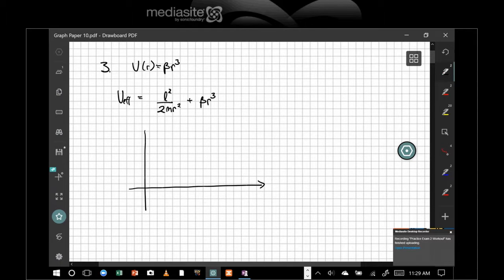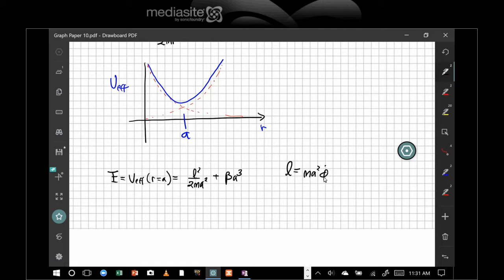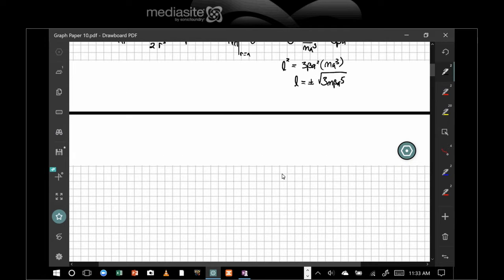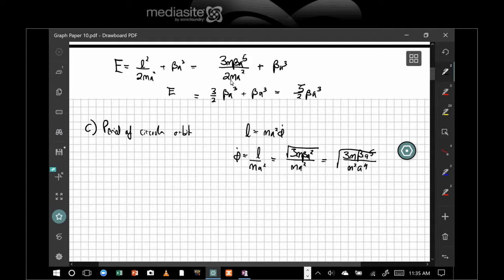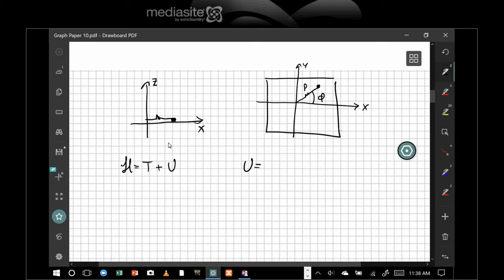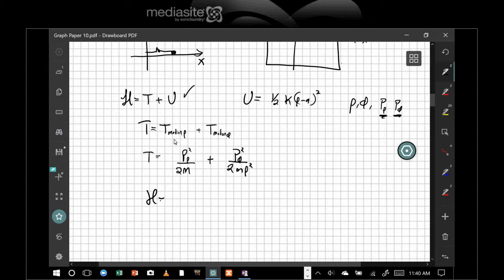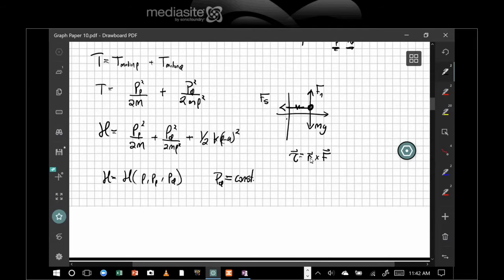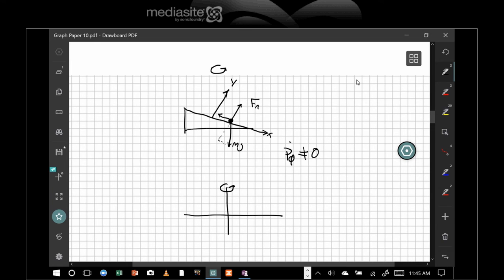Practice Exam 2 Workout Part 2